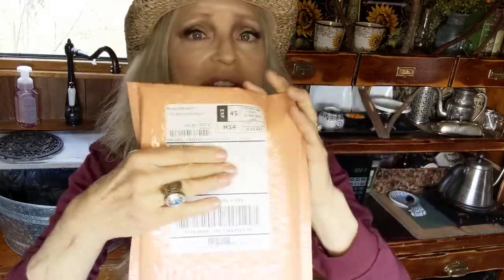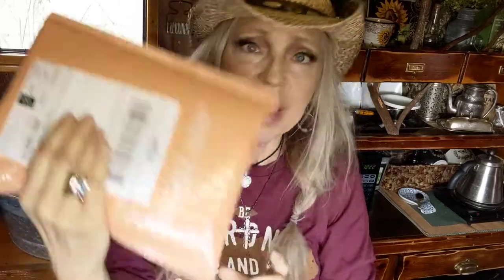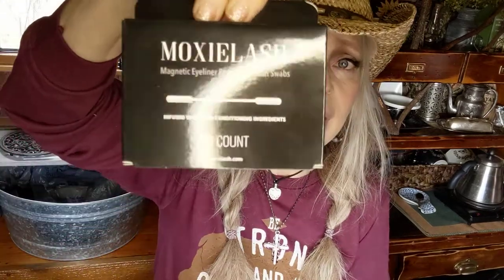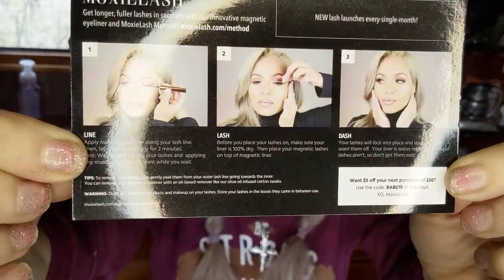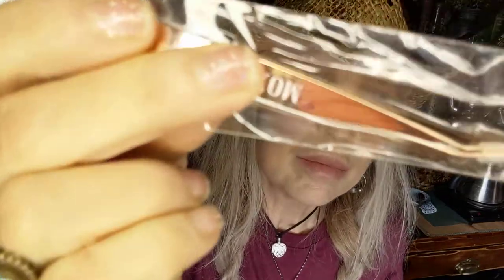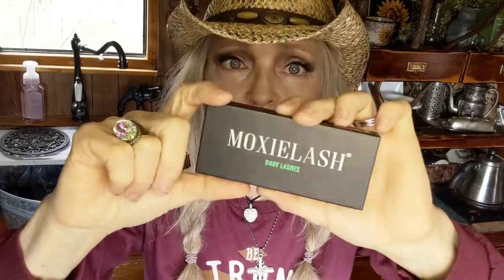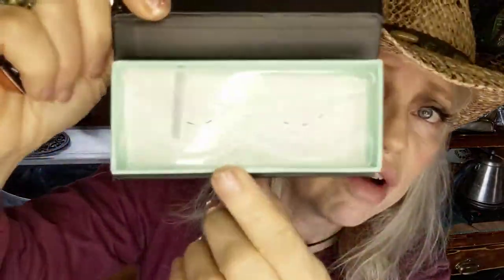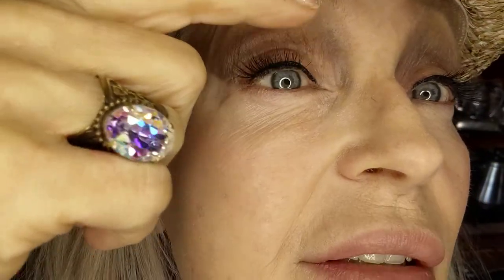Moxielash Magnetic Lashes with Magnetic Liner Review - with TIPS!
Moxielash has gained it's stellar reputation for good reason. They are GORGEOUS and they stay on!
I stated in the Video they are MINK lashes but they are "Faux" Mink (Cruelty Free!)

To purchase the 'Baby Lash' Starter Kit like mine ($69 including Shipping), go

May Christ bless each & every one of you most abundantly!